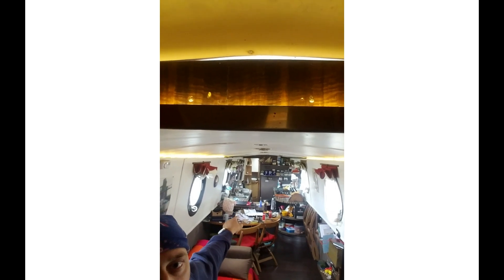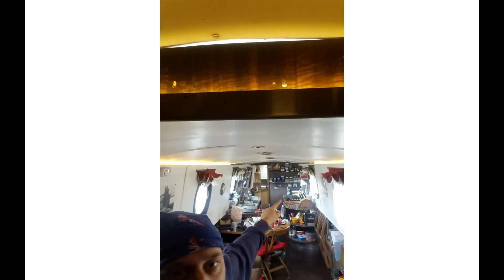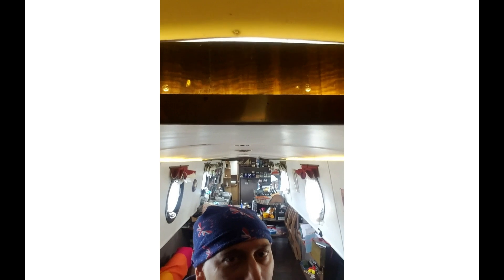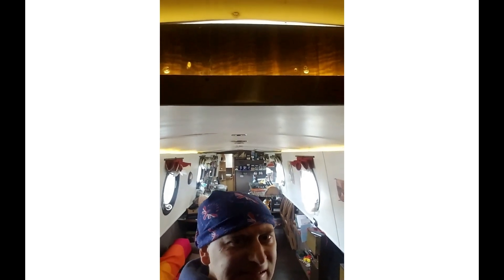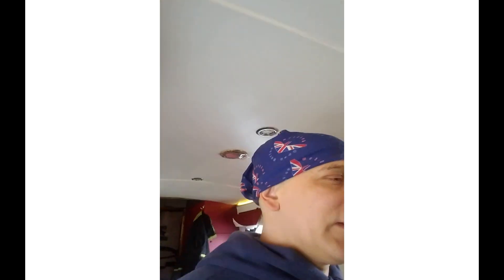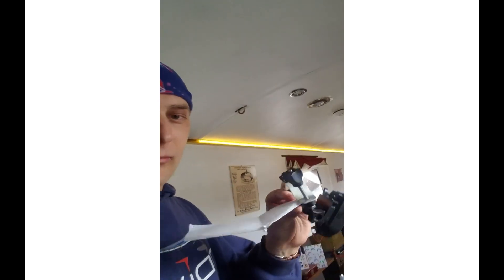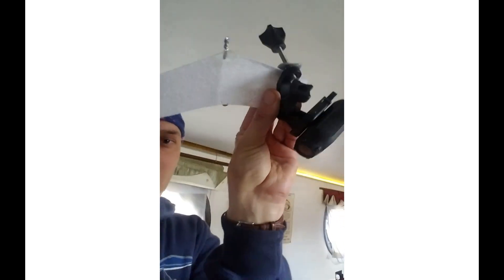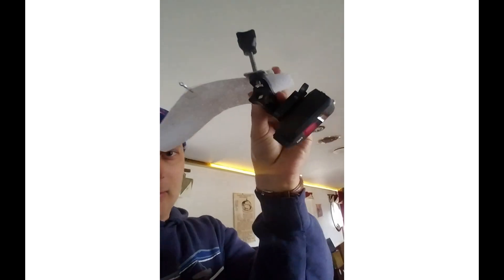Indoor Hang Gliding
Round 1 of the British Indoor Series. Hang gliding is a challenging sport when you're under COVID-19 lockdown conditions, but luckily we were still  able to get a modest 60ft task in, flying the length of a narrowboat on a British canal.
Seriously, these walkalong gliders make great educational aids, we've used them for various STEM outreach events with Avian